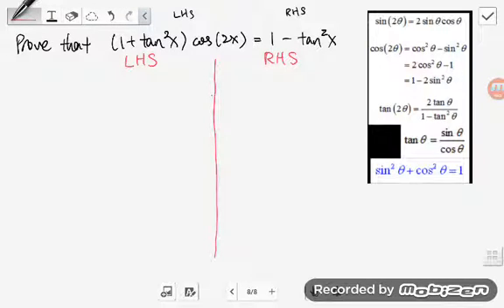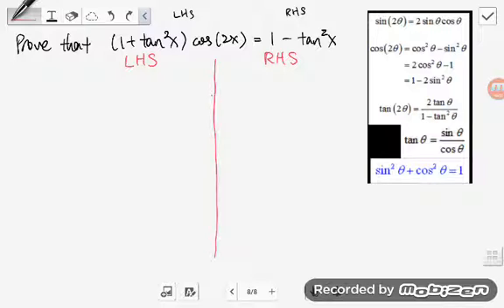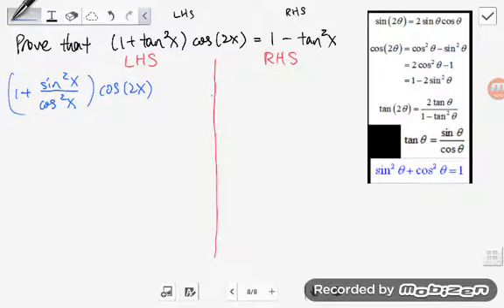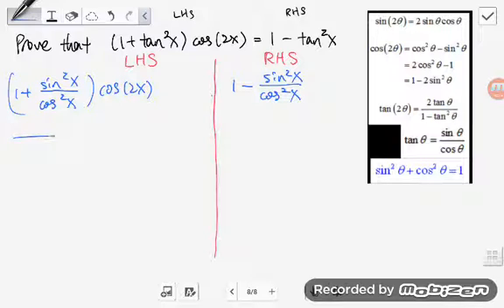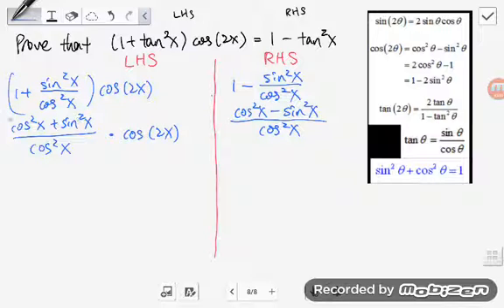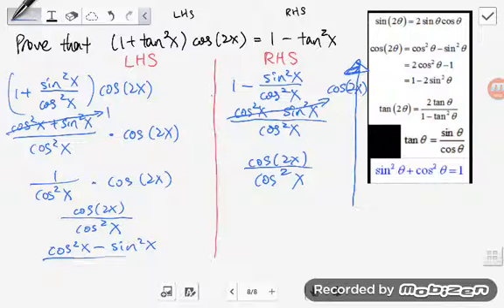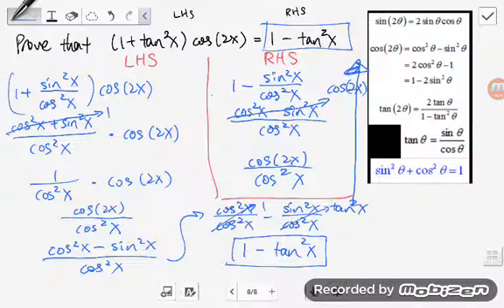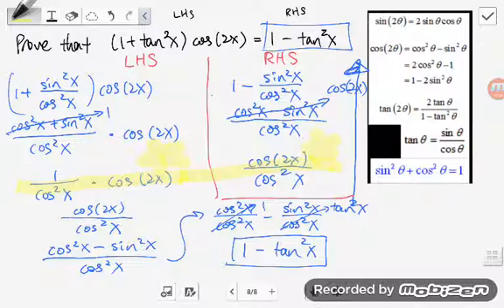Proving with Trig. Equations